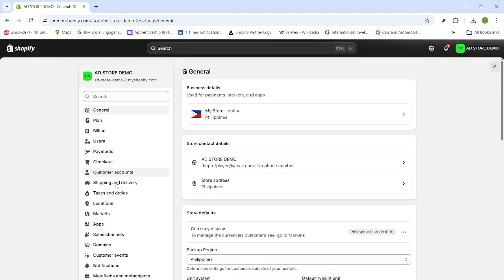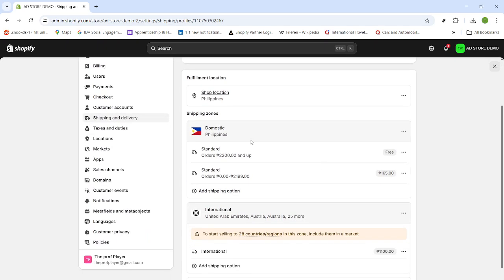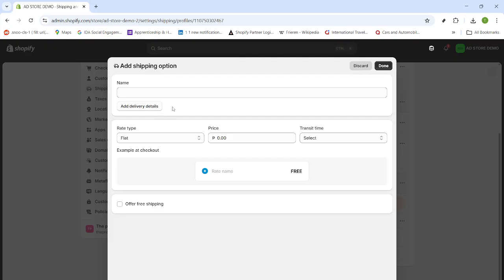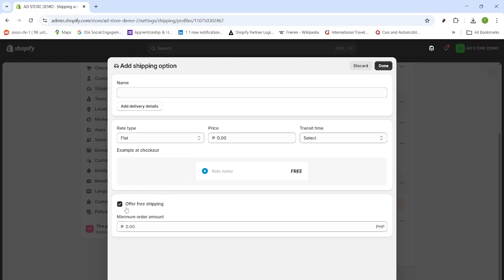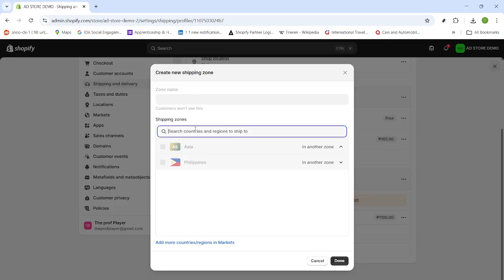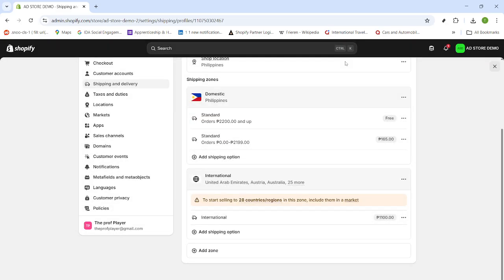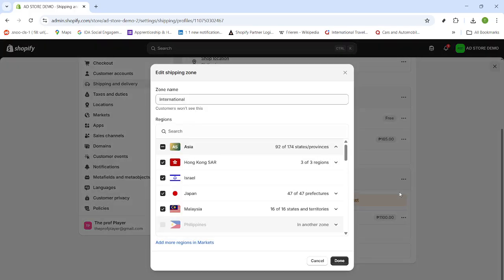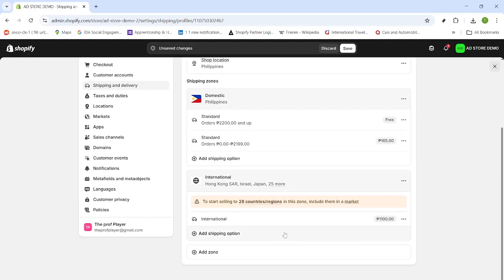How To Set Up International Shipping On Shopify (Tested)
In this video, we discuss how to set up international shipping on Shopify to correctly configure shipping zones for a global audience. Mastering Shopify global fulfillment unlocks lucrative cross border ecommerce markets so you can sell worldwide Shopify products safely. Follow this Shopify tutorial to manage international shipping rates and ecommerce logistics.

00:00 Intro
00:05 Shopify Admin Dashboard
00:11 Accessing Settings
00:15 Shipping and Delivery Menu
00:22 General Shipping Profile
00:35 Domestic vs International Zones
00:43 Adding a New Shipping Option
00:50 Custom Rate Configuration
00:54 Naming International Rates
01:04 Setting Shipping Prices
01:13 Defining Transit Times
01:21 Offering Free Shipping
01:28 Saving Rate Changes
01:33 Discarding Edits
01:40 Managing Shipping Destinations
01:45 Creating a New Shipping Zone
01:49 Selecting Countries and Regions
01:56 Editing Existing Zones
02:04 Updating Zone Names
02:11 Adding Regions in Markets
02:19 Completing Zone Setup
02:23 Searching Destinations and Rates
02:32 Conclusion and Recap